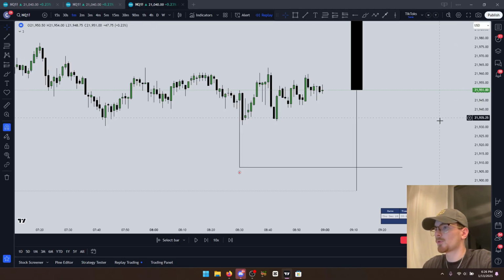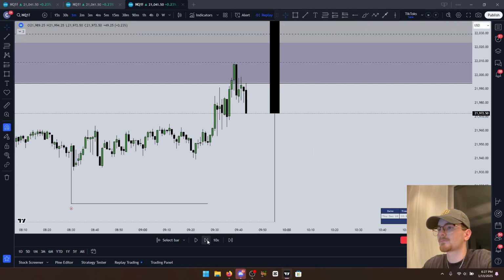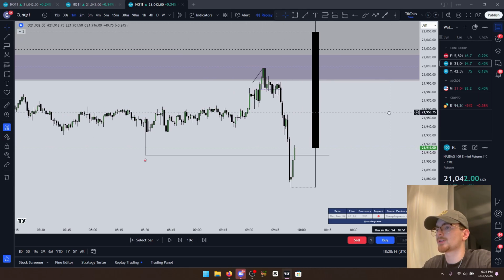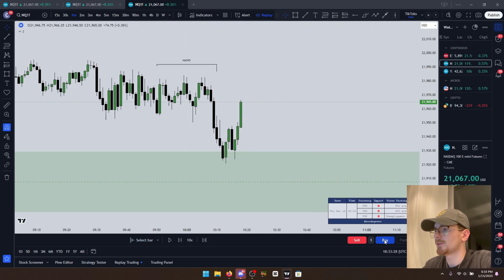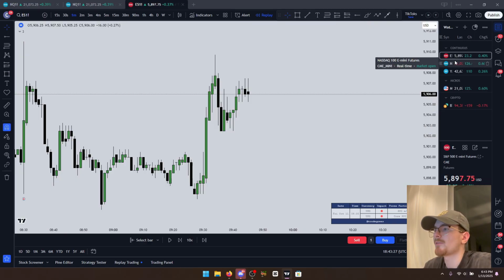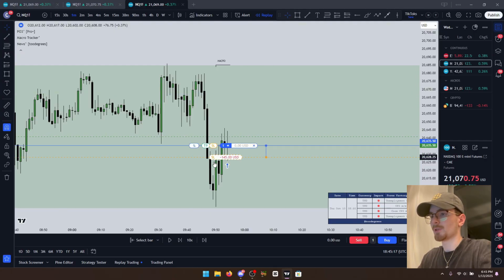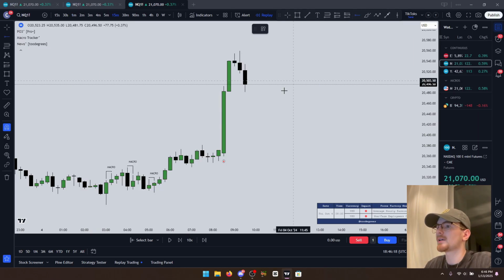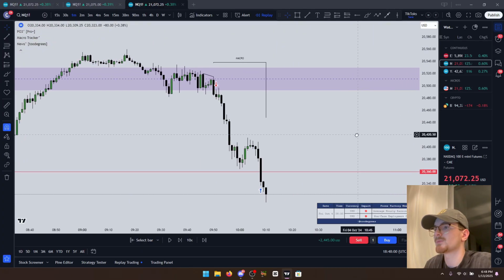Data Wicks (DOL Continued)